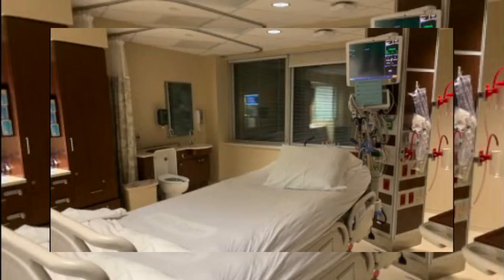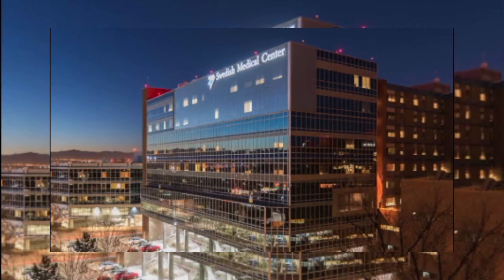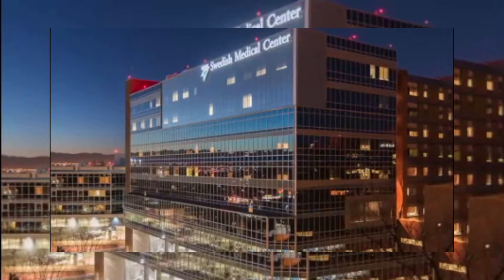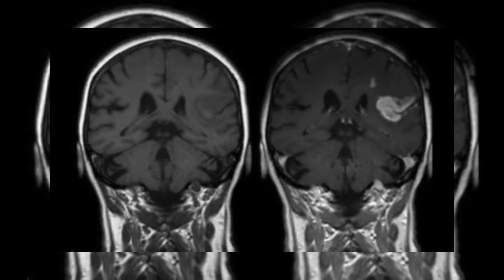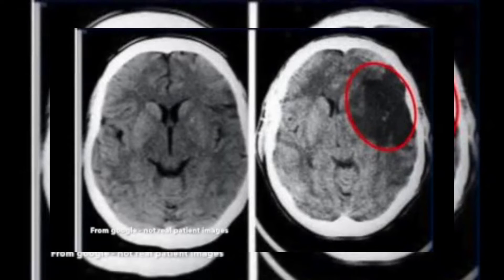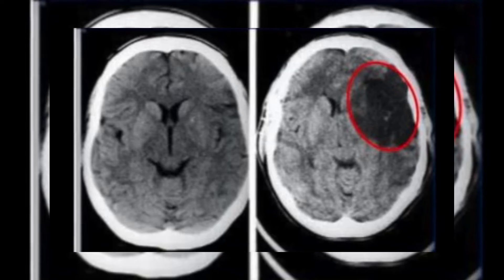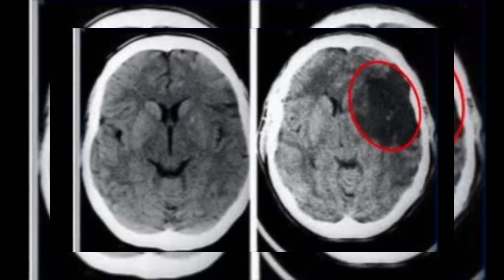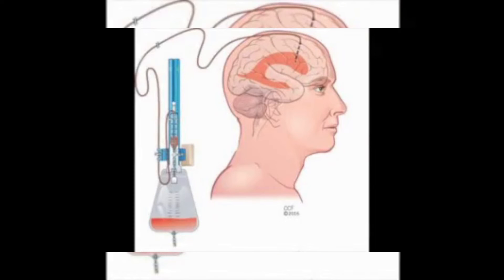A Day in the STEM Life - Monica Brugnoni